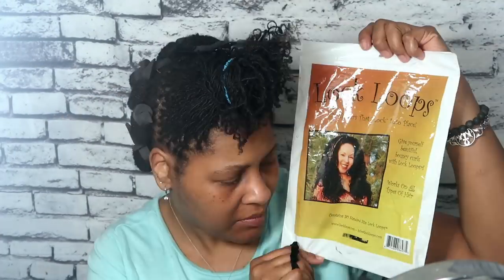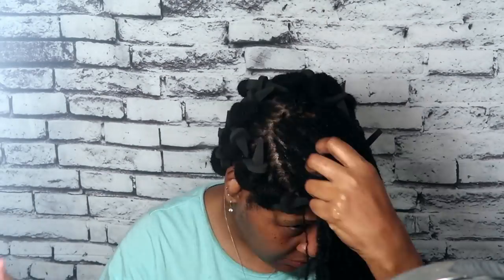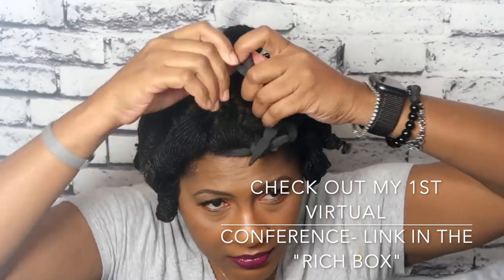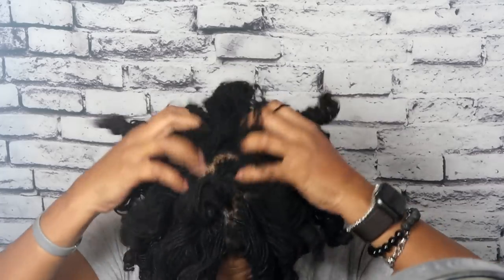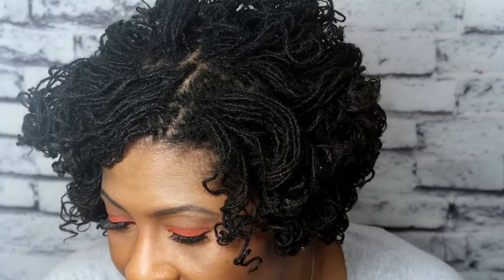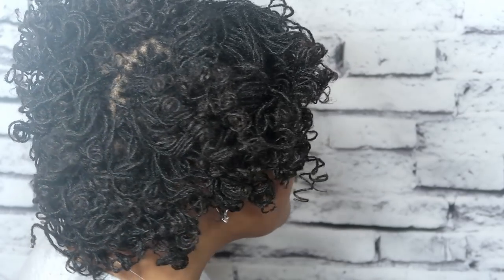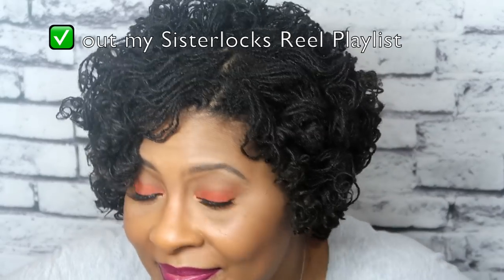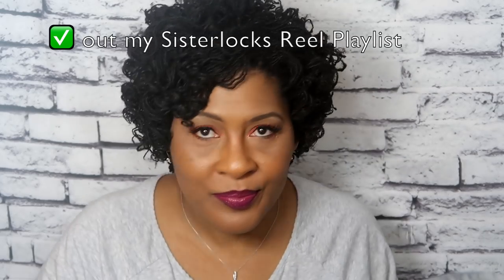Sisterlocks™️Reel 👉🏽 Lock Loops 2019 I Start to Finish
🔴Lock Loops Set up and Take Down 🔴

🎯I N S T A G R A M: @RICHROOTZ

This is my personal blog. The information contained herein is of my personal experiences and opinions, and mine alone. I am not a licensed hair stylist, mua, esthetician, dermatologist or other medical expert.

Product/Service reviews are my honest opinion of a product/service, and are not meant to malign the makers of any product or service, but merely inform viewers of my experience with a particular product or service. Use products mentioned on this vlog at your own discretion. Minors consult your parents always.

You do not have the right to use my image or content for no reason what so ever, unless thou have written permission, reviewed and signed by me.

"I'm a human being and my blogs/videos reflects that humanity."
I err therefore I'm human, right?